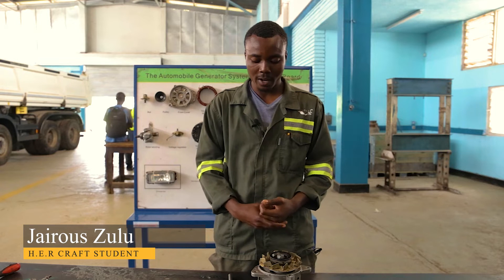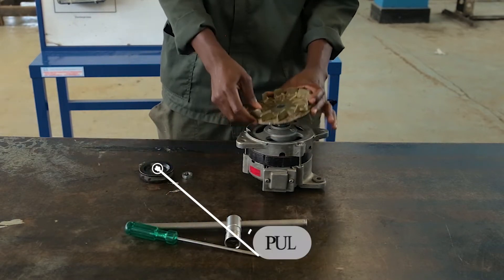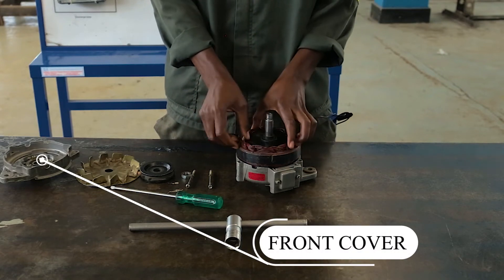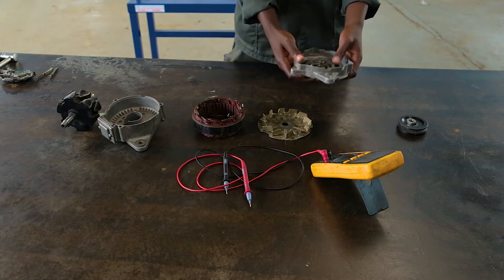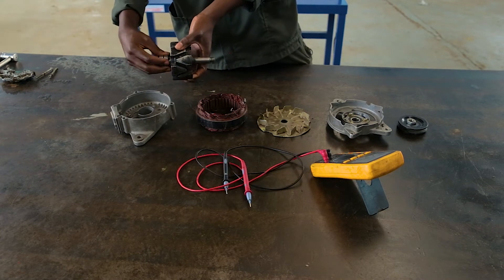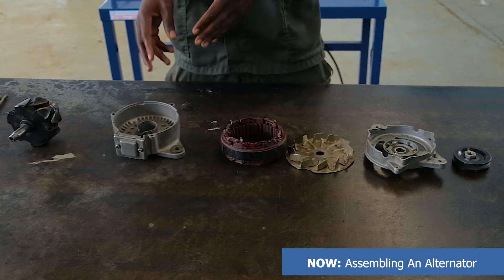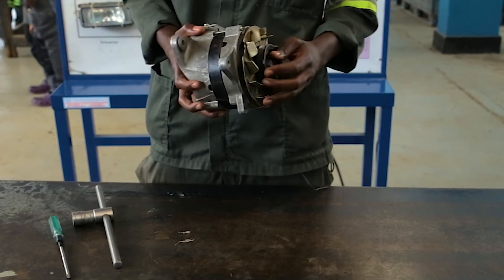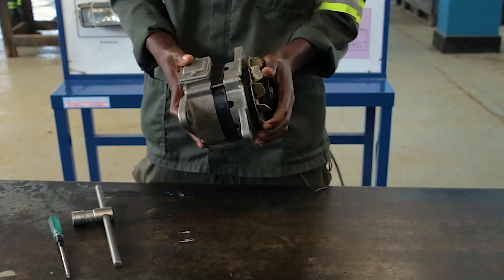AND FUNCTIONS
Heavy equipment craft student technical video by Jairous Zulu on the alternator functions and parts.